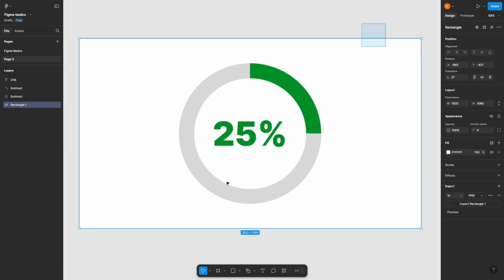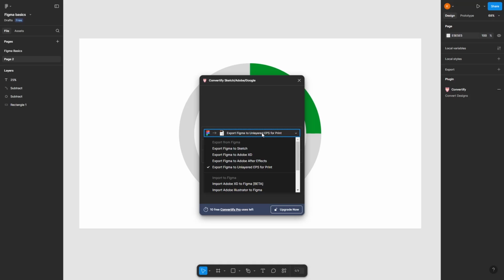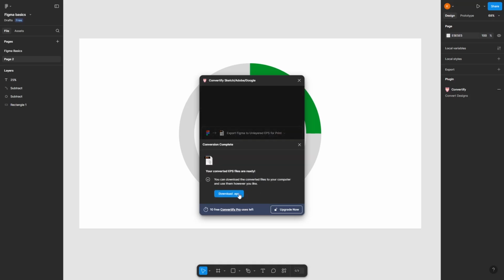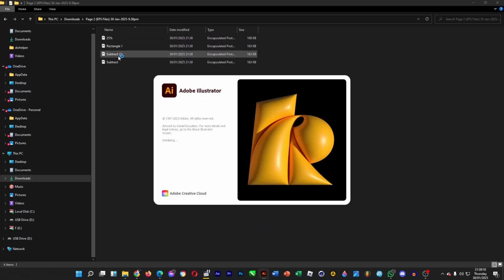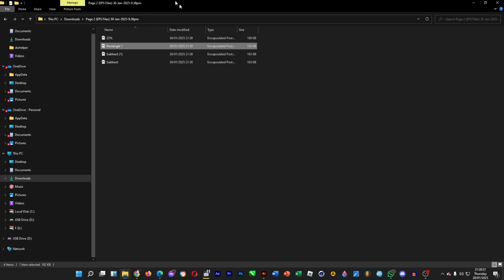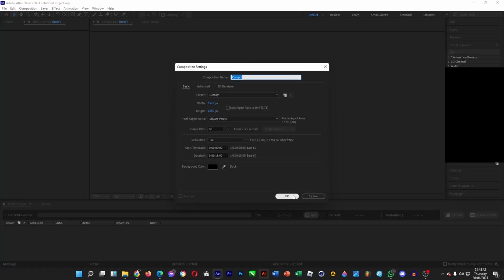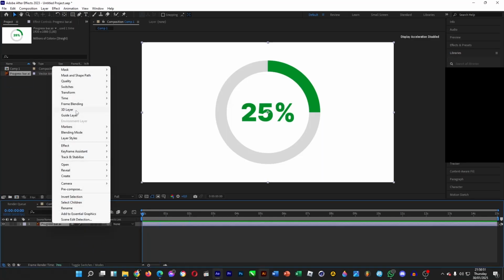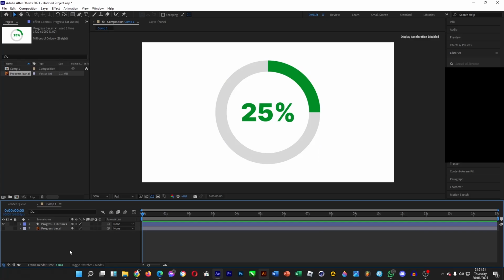✅ BASICS: How to Export Figma to After Effects | 2025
Here's how you can export the elements in a Figma project into supported elements you can open in After Effects, so that you can animate the elements you've created in Figma. Such as this circular progress bar.